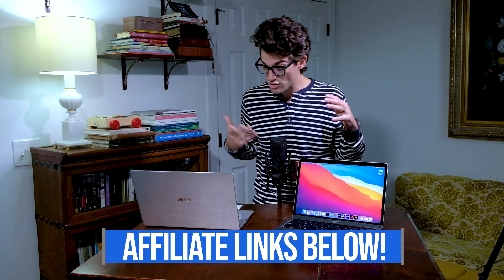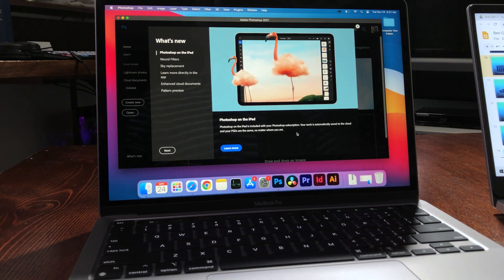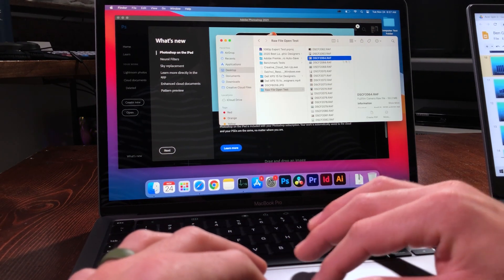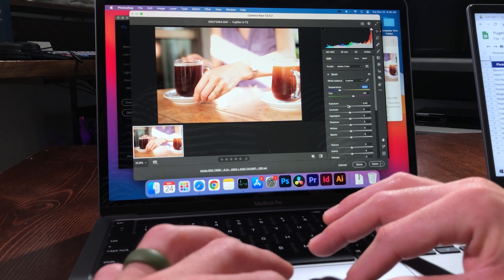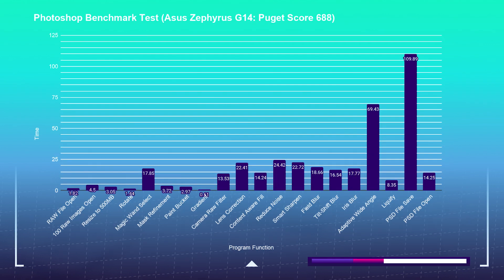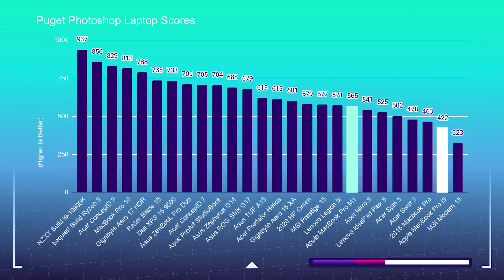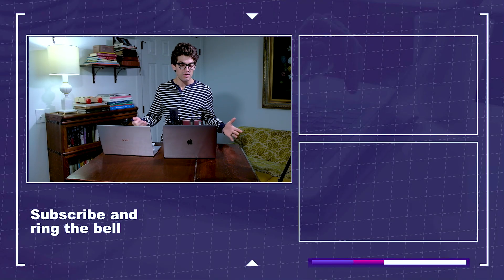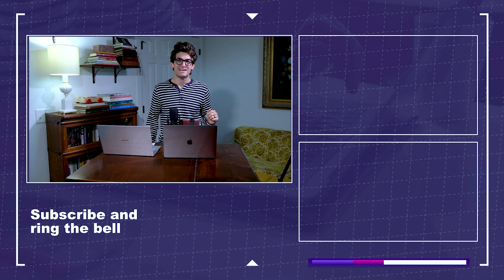Photoshop Benchmarks on the New MacBook Pro M1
Adobe Photoshop on the New MacBook Pro M1. Can it replace everything else as your full-time photo editing and digital painting laptop. The MacBook Pro M1 is nearly perfectly suited for apps such as Photoshop, Affinity Photo, Figma and Sketch.

💻 MacBook Pro 13in M1 - Commission Earned )

Since my college days I have designed on a MacBook Pro. Whether that be my first ever 2010 MacBook Pro or getting an upgrade to a 2015 MacBook Pro recently. These laptops have been faithful companions to me over the years and with the launch of Apple M1 they continue to prove themselves as worthy machines.

If I were a graphic designer, photo editor, photographer, digital painted, or the like, I would be purchasing a new MacBook Pro 13 M1. It is fast, reasonably priced and reliable. Apple is truly tearing a whole in the industry right now. All the other brands need to innovate, and FAST.

The MacBook Pro M1 score on Puget Systems Photoshop Benchmark: 565

The Individual Photoshops tasks and their completion time on the New MacBook Pro M1:
RAW File Open 2.78
100 Raw Images Open 6.8
Resize to 500MB 5.16
Rotate 1.85
Magic Wand Select 12.05
Mask Refinement 10.05
Paint Bucket 1.88
Gradient 1.05
Camera Raw Filter 17.08
Lens Correction 26.69
Content Aware Fill 38.53
Reduce Noise 29.28
Smart Sharpen 26.87
Field Blur 20.99
Tilt-Shift Blur 18.2
Iris Blur 20.91
Adaptive Wide Angle 50.02
Liquify 10.39
PSD File Save 115.16
PSD File Open 17.99

the full review of the MacBook Pro 13 M1 will be coming soon! Until then, Keep editing, keep designing, keep creating.